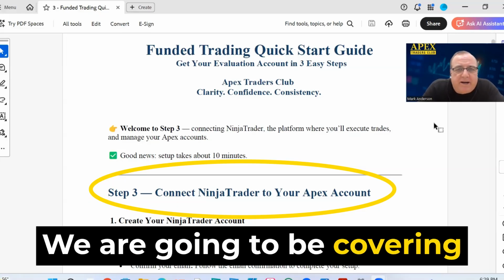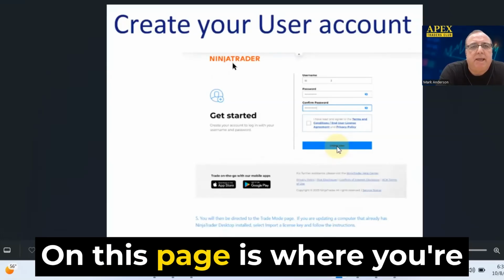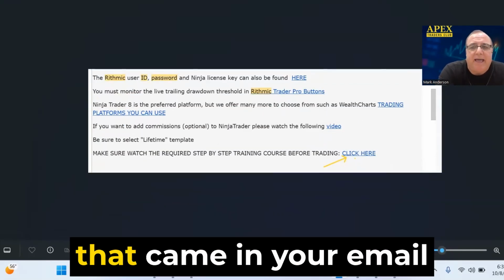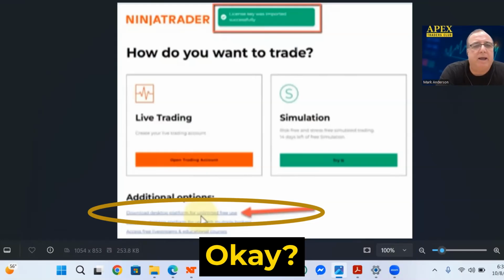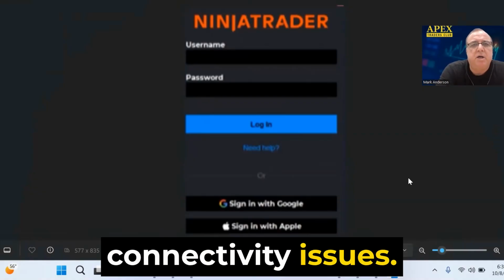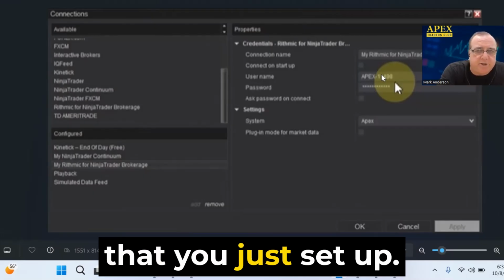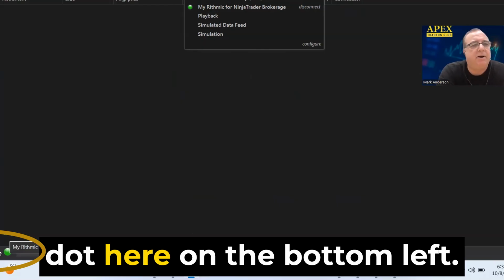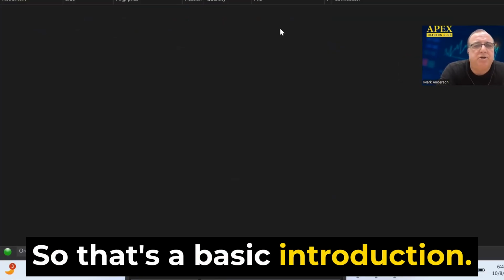Step 3: Connect NinjaTrader to Your Apex Account | Funded Trading Quick Start Guide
Welcome to Step 3 of your Funded Trading Quick Start Guide!
You’re just minutes away from connecting your Apex Evaluation Account to NinjaTrader — let’s get you started trading.

In this video, we’ll walk through how to connect NinjaTrader to your Apex Evaluation Account — the final setup step before you start placing trades.

In this tutorial you’ll learn:
– Intro & overview
– Create your NinjaTrader account
– Download & install NinjaTrader 8.1
– Import your Apex license key correctly
– Configure your Rithmic connection
– Verify your connection is live (green status light)
– Next Step → How to place trades in NinjaTrader (Step 4)

This video is for:
New futures traders learning how to set up their Apex funded evaluation accounts step-by-step — from registration through live connection — so you can trade confidently with house capital … not your own.

Series Order:
• Intro – Welcome to the Funded Trading Roadmap
• Step 1 – Get Your Evaluation Account
• Step 2 – Install & Log In to RTrader Pro
• ✅ Step 3 – Connect NinjaTrader to Your Apex Account (you’re here)
• Step 4 – Place Trades in NinjaTrader (coming next)